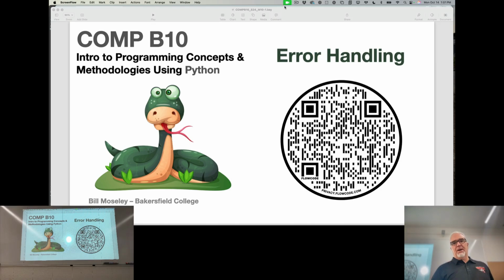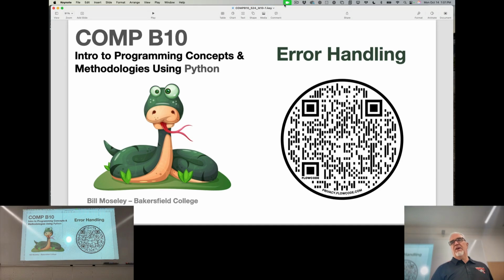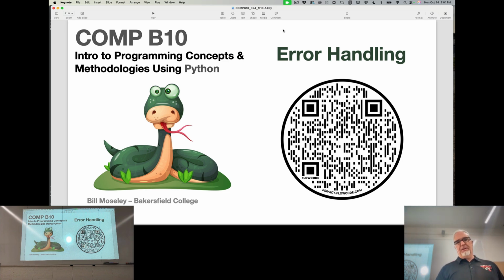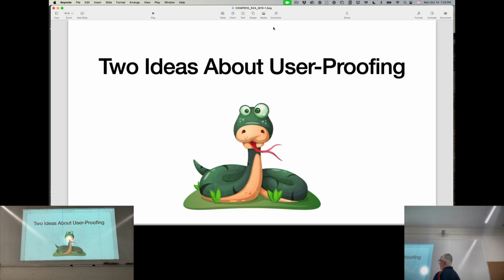Python (Fall 2024) Module 10-1: Introduction to Error Handling